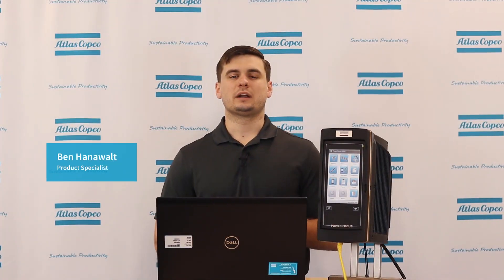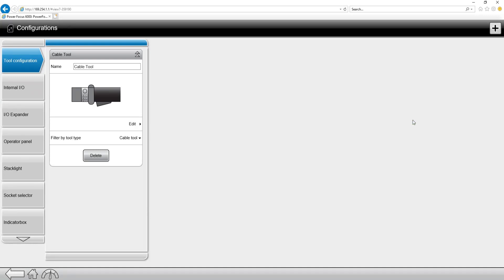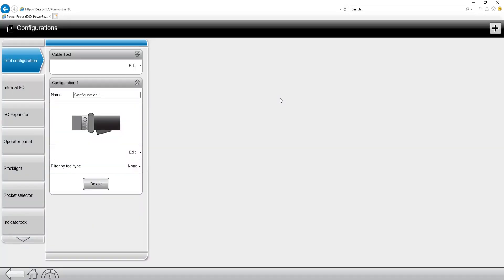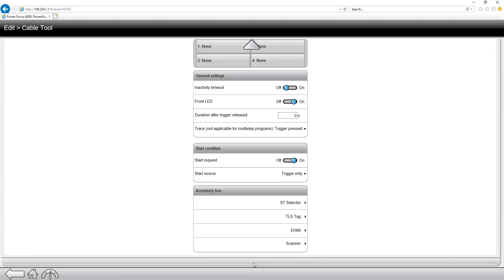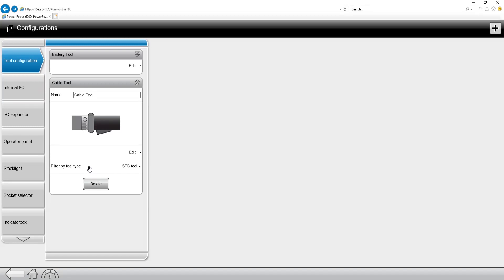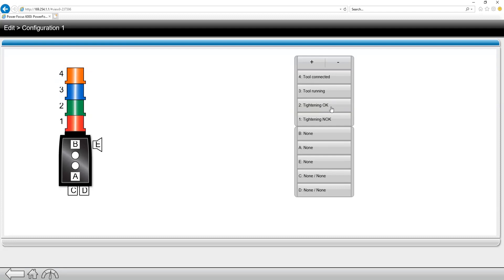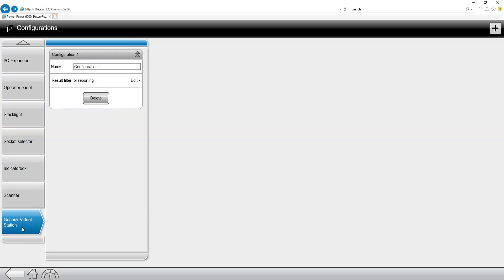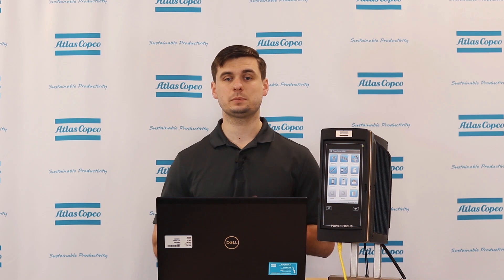PF6000 | how to set I/O devices and make configurations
Welcome to the PF6000 Solutions Series, your source for helpful hints and tricks for getting the most out of Atlas Copco's Power Focus 6000 controller!

In this video, Product Specialist Ben Hanawalt talks about the Configurations menu, setting up I/O devices and tool configurations within the PF6000